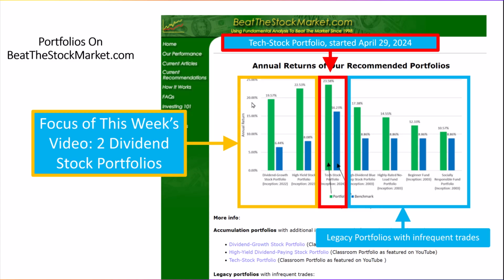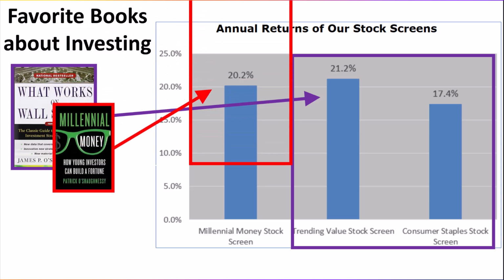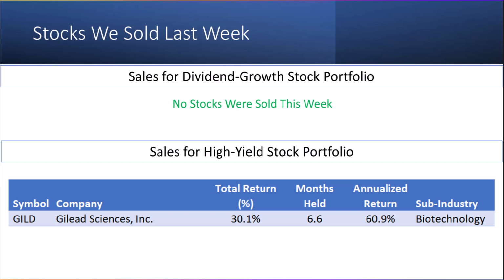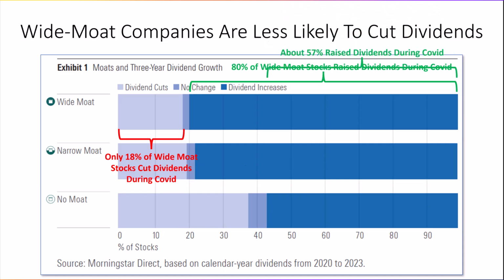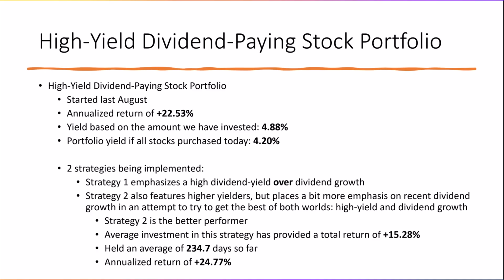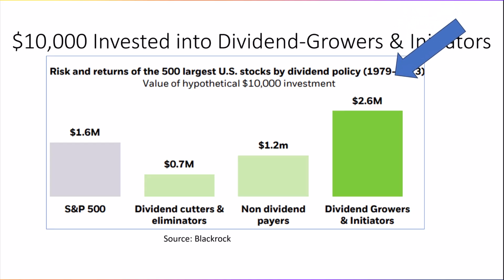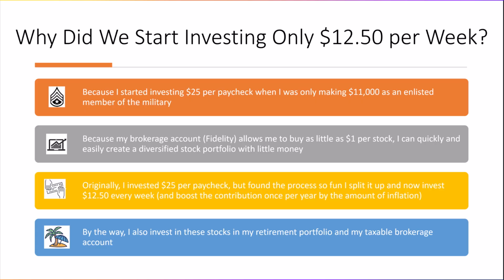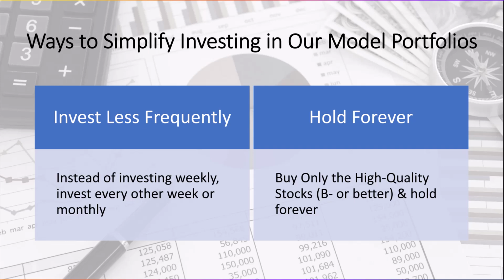Dividend-Stock Portfolio: +22.53% Per Year - 25 Best Dividend-Growth Stocks - Research Update 180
As a class project, I started investing $12.50 each week in a model stock portfolio of dividend-paying stocks to show my college accounting students that we can use the accounting concepts we learn in class to help us pick stocks (in this case, stocks that pay dividends... and now tech stocks in a separate portfolio). Our original portfolio is now worth over $3,100

#1 Recommended investing book: What Works on Wall Street:

#2 Recommended investing book: Millennial Money

Nvidia's total return since the day of my recommendation and interview (adjusted for splits): +2,583.74%

Amazon's total return since the day of my recommendation and interview (adjusted for splits): +495.62%

CHAPTERS:
(0:01) Performance of Strategies Since Inception
(2:22) Where to Find Our Strategies
(4:55) Chart of Portfolio Growth
(7:14) Investment Books I Recommend
(8:53) Comparison with ETF SCHD
(10:02) Our Best-Performing Dividend-Growth Stocks So Far
(12:27) Our Best-Performing Dividend-Growth Stocks Last Week
(13:20) Our Best-Performing High-Yield Stocks Last Week
(13:57) Stocks We Sold Last Week
(15:13) The 10 Dividend-Growth Stocks we Bought Last Week
(18:27) Quality Grades of Last Week's Stock Purchases (Dividend-Growth Stock Portfolio)
(19:33) Dividend Grades of Last Week's Stock Purchases (Dividend-Growth Stock Portfolio)
(20:00) Wide-Moat Stocks More Likely To Increase Dividends & Less Likely to Cut Dividends
(21:36) Portfolio Stocks Raising their Dividends
(24:22) Top-10 Holdings in our Dividend-Growth Stock Portfolio
(27:10) High-Yield Dividend-Paying Stock Portfolio Performance
(29:00) High-Yield Dividend-Paying Stocks we Bought Last Week
(30:56) Quality Grades of This Week's Stock Purchases  (High-Yield Stock Portfolio)
(31:06) Dividend Grades of Last Week's Stock Purchases (High-Yield Stock Portfolio)
(31:38) Cumulative Dividends for Dividend-Growth Strategy
(32:03) Why We Prefer Investing in Dividend-Paying Stocks
(33:38) Dividend-Growers Outperform S&P 500 by 62.5% and Beat Non-Dividend-Payers by 116.7%
(34:18) Dividend-Paying Stocks Tend to Outperform in Down Markets
(35:10) Quality Dividend-Paying Stocks Can Provide an Income That Exceeds Your Expenses
(37:41) How to Make $126,700 of Tax-Free Income
(39:06) Why We Started Investing with Only $12.50 per Week
(40:21) Investing $11.74 per Week Grows to $1 Million by Retirement
(41:25) Ways to Potentially Increase Return of our Dividend-Growth Stock Portfolio
(45:33) Ways to Simplify Investing in Our Model Portfolios
(46:37) Contact/Follow Us